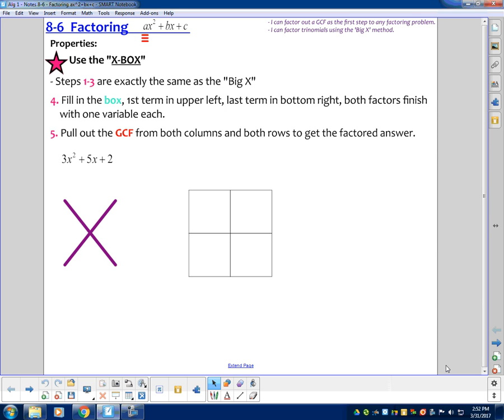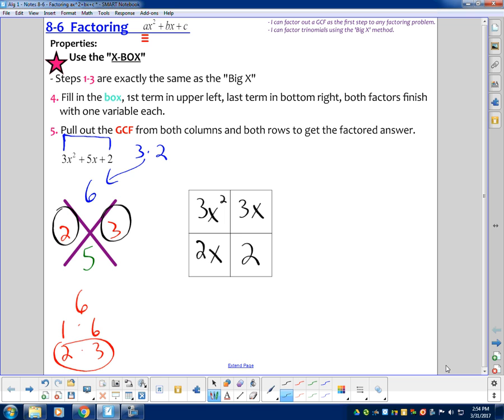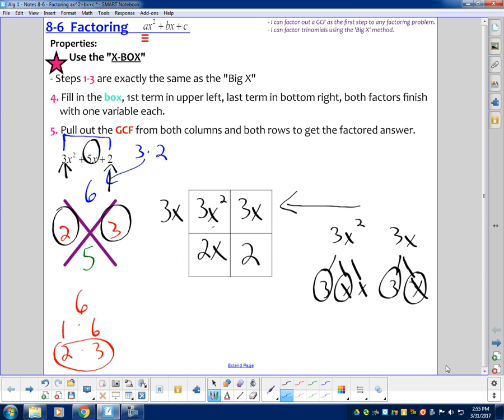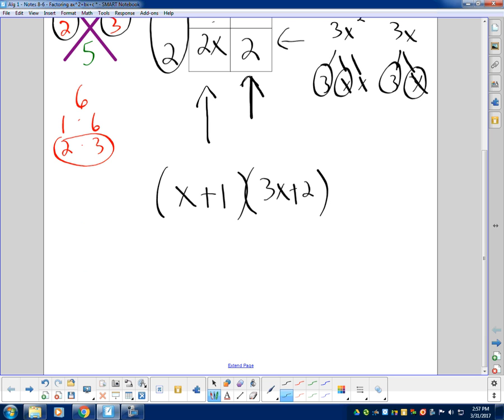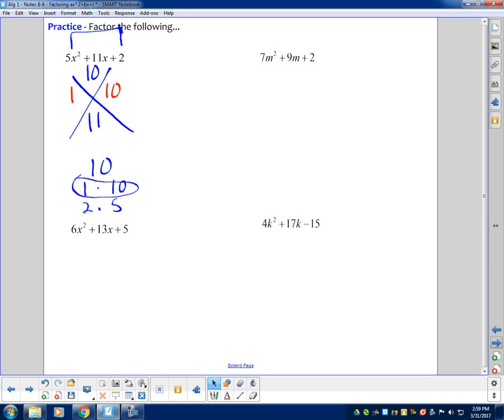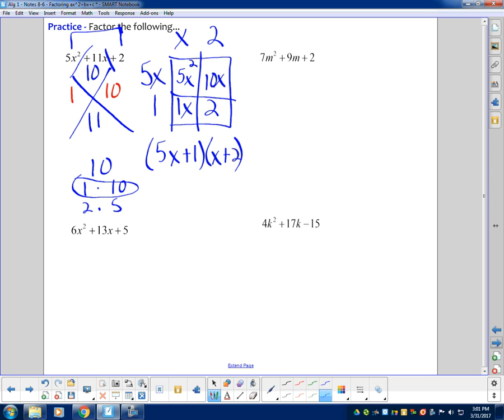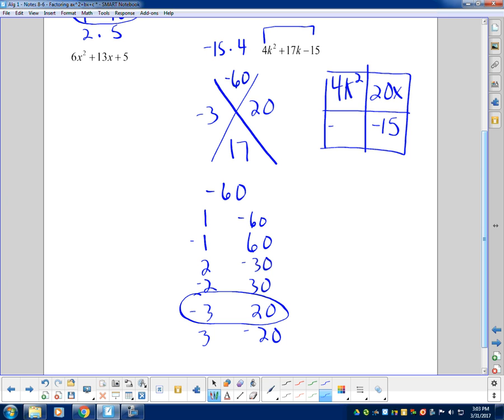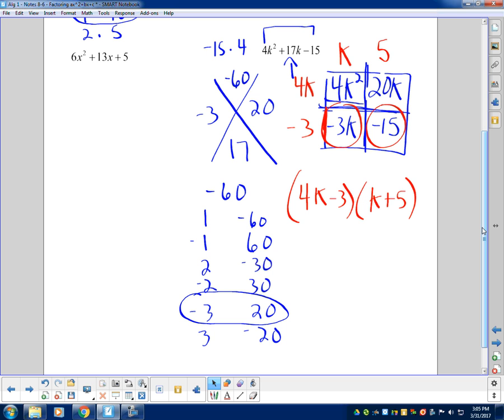8 6 Not so Simple Quadratics